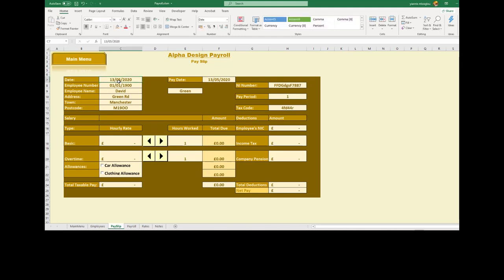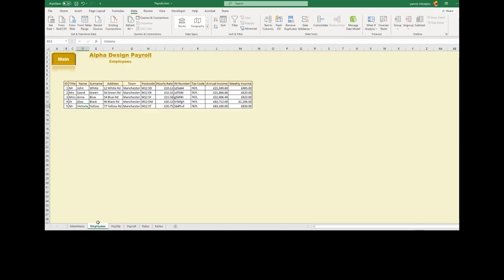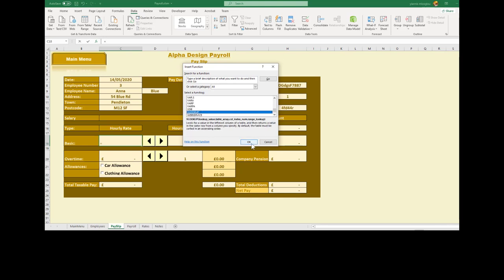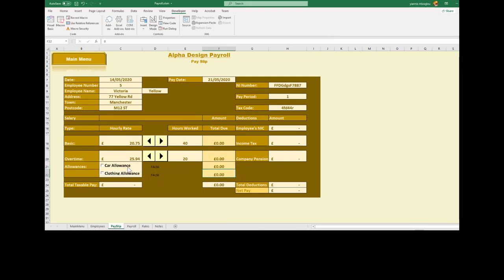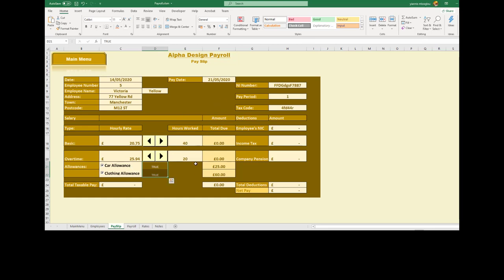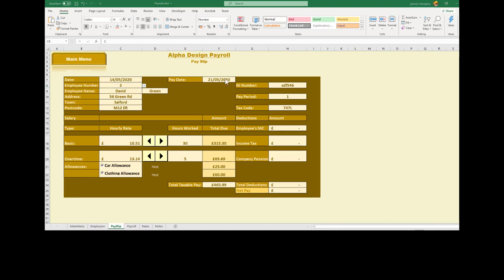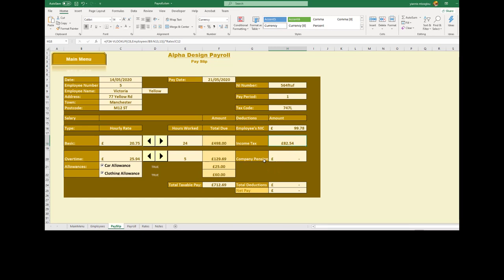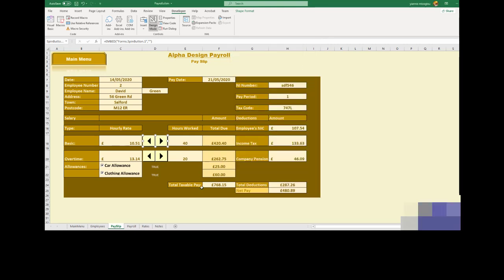How to create a Payroll 4 of 5 (Using Microsoft Excel)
Easy to follow tutorial on how to use Microsoft Excel in order to create a payralll.

Microsoft, Excel, payroll, pay roll, create a nice user interface in excel, macro buttons, save an excel document with a  macro button, navigate, navigate by using macros, formula, vlookup, sum, if,  if with vlookup, rates, tax, national insurance, nic, national insurance contribution